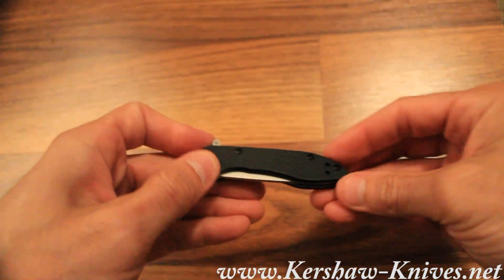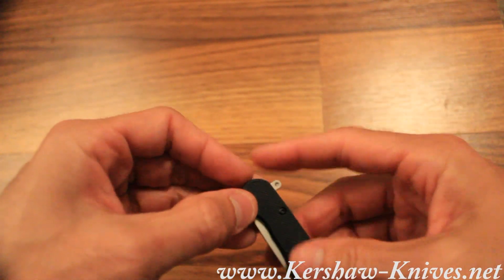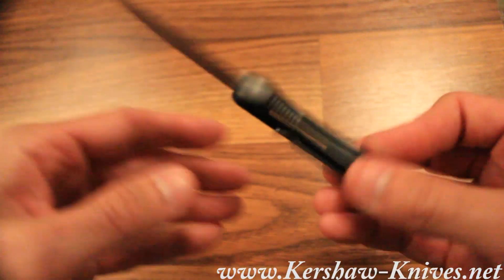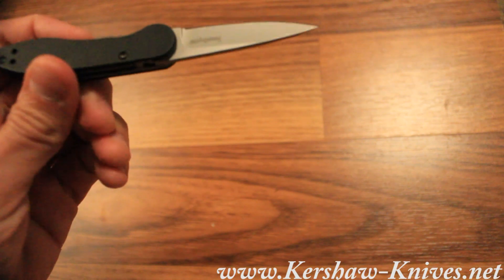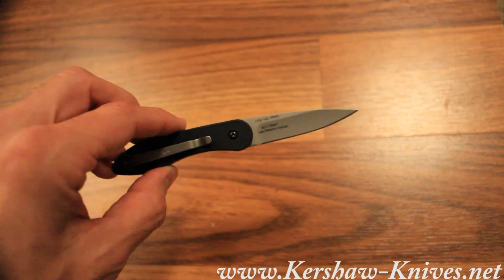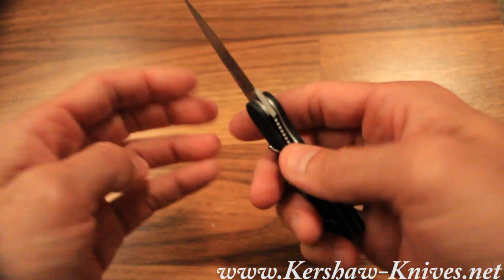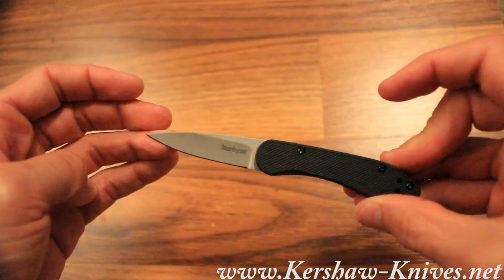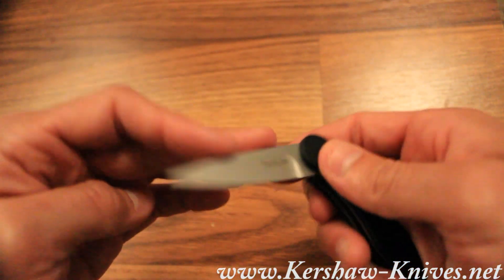Kershaw OD-2 Knife 1770 - Video Demo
The Kershaw OD-2 features a flipper on the spine that makes for fast manual opening.  Once open the knife has very straight lines.